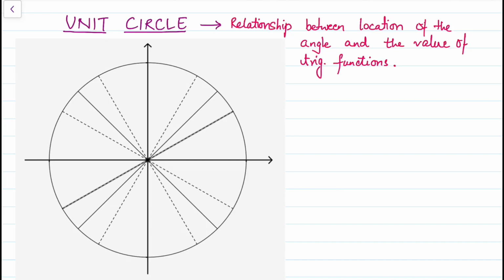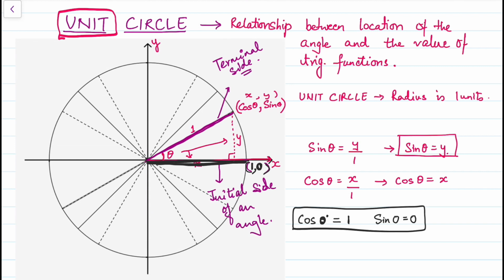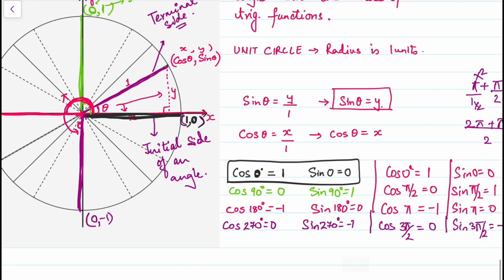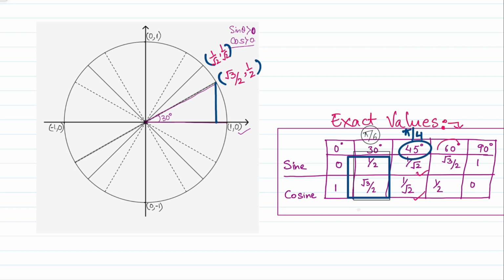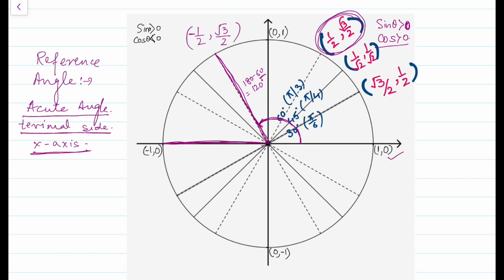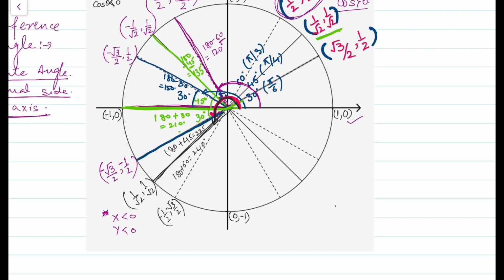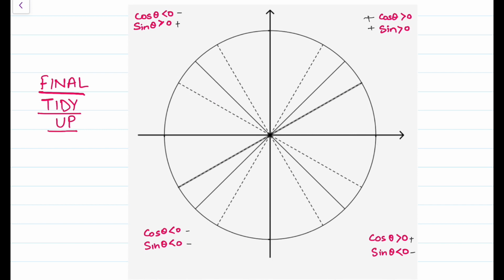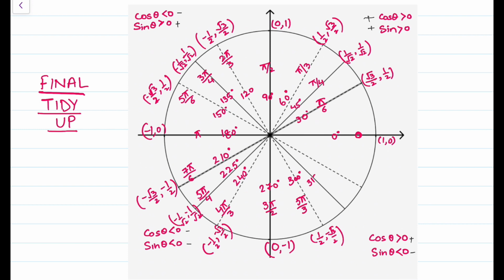Trigonometry Unveiled: Master the Unit Circle and Dominate Sine and Cosine in Degrees and Radians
In this video, we're going to take a look at trigonometry in a whole new way. We're going to learn how to use the unit circle to solve problems in degrees and radians.

What does this have to do with trigonometry? A lot! This new way of looking at trigonometry is going to help us solve problems faster and more effectively. So if you're struggling with trigonometry, make sure towatch this video and learn how to master the unit circle!

This trigonometry / precalculus video explains the unit circle and the basics of how to memorise it.  It provides the angles in radians and degrees.

A unit circle is a circle on the Cartesian Plane that has a radius of 1 unit and is centered at the origin (0, 0). The unit circle is a powerful tool that provides us with easier reference when we work with trigonometric functions and angle measurements. You can apply the Pythagorean Theorem to the unit circle.